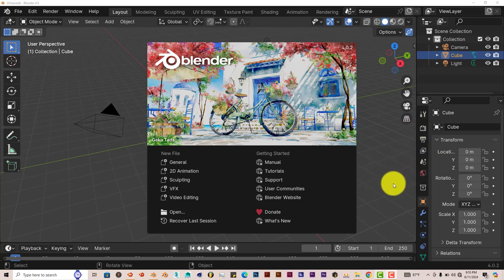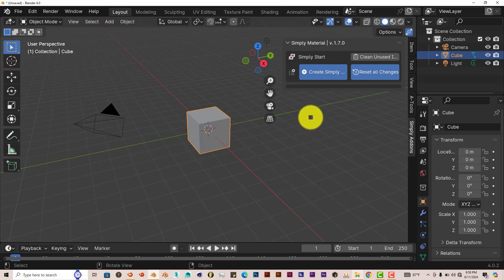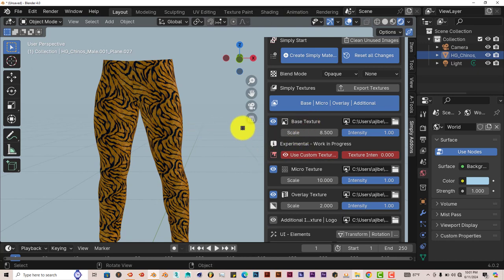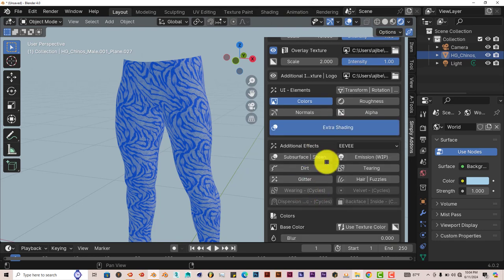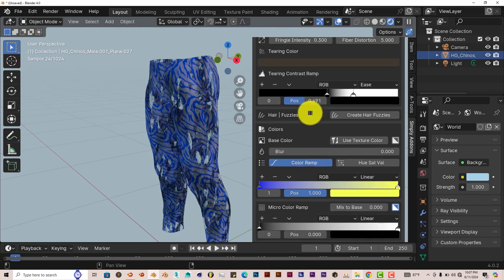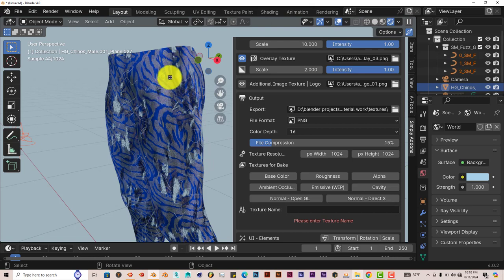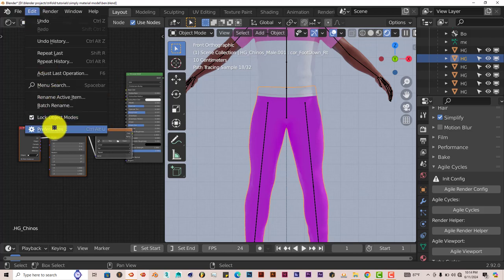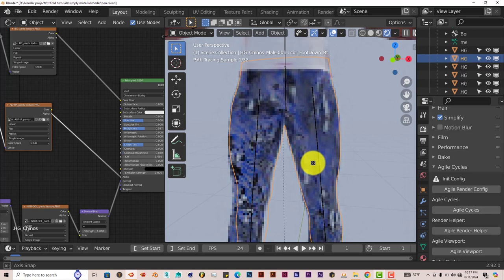Blender Quick Tip: The Simply Material Addon. Complete Walk Through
In this tutorial, you'll be given a step by step walk through of the simply material addon. From the creation of the fabric material, to the application of tears and dirt in the fabric and finally to the baking and exportation of the material.